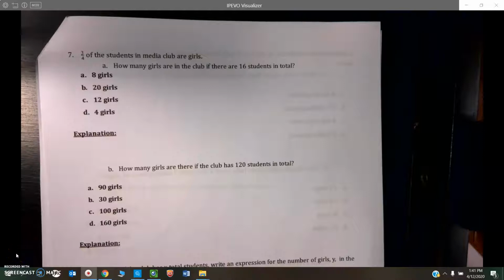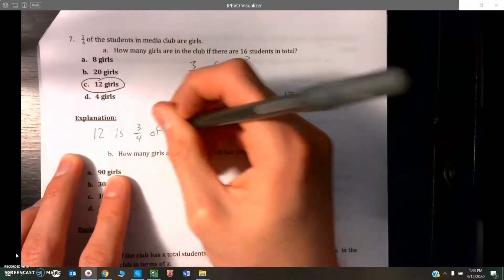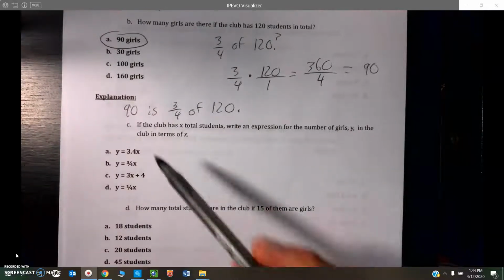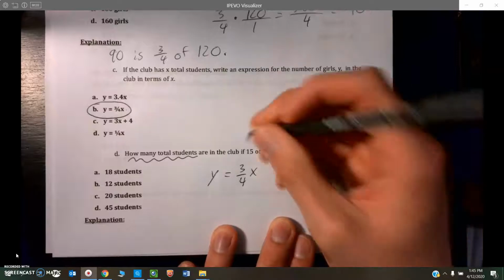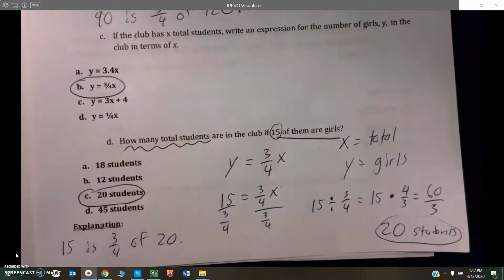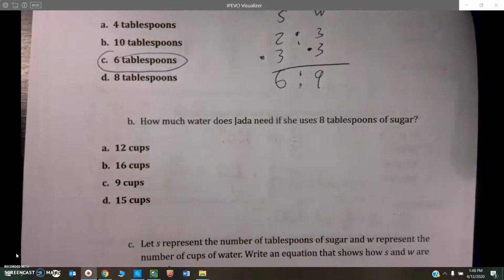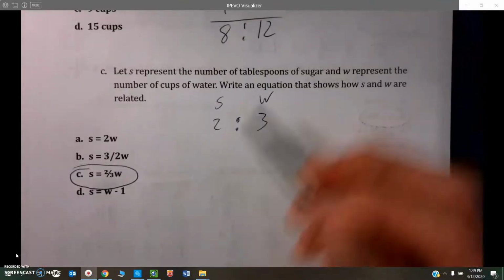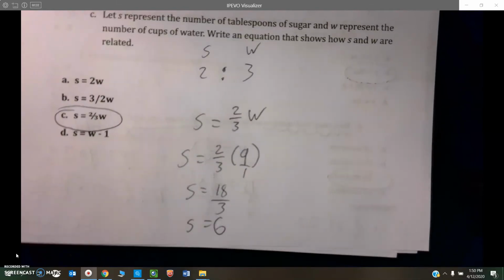Unit 6 Review: Part 2